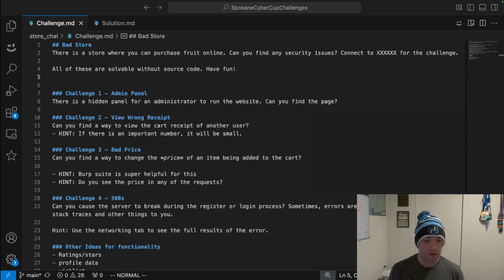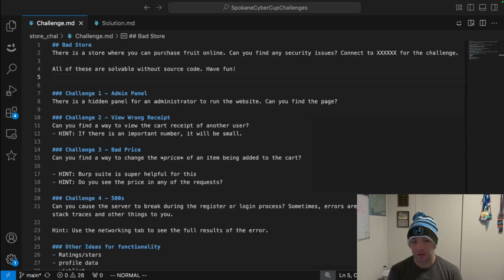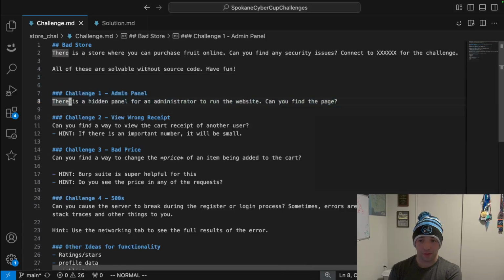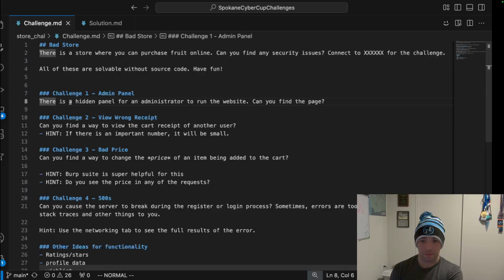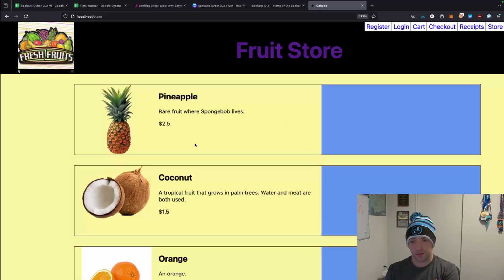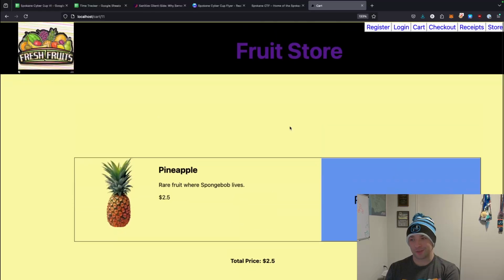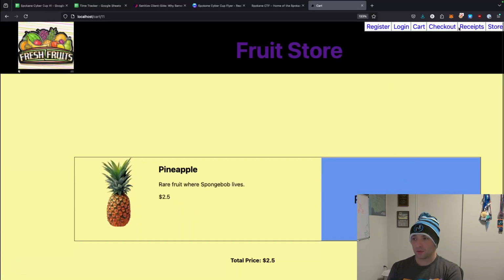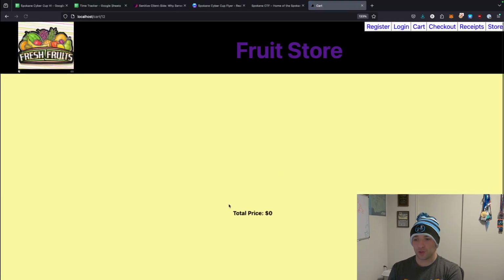Admin Panel - Bad Store 1 - SCC VI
Direct request in order to access the admin panel of a website.